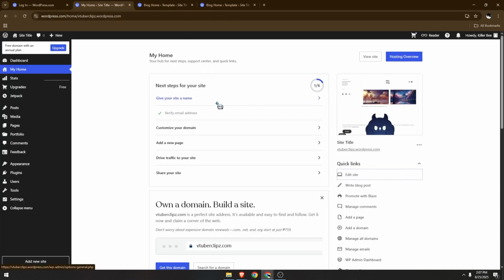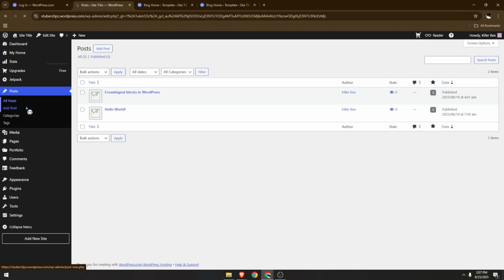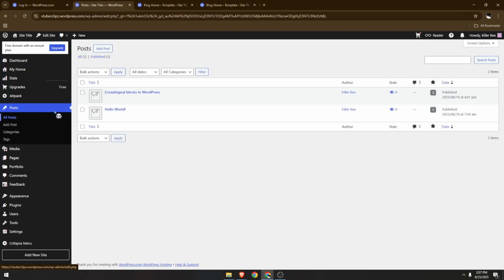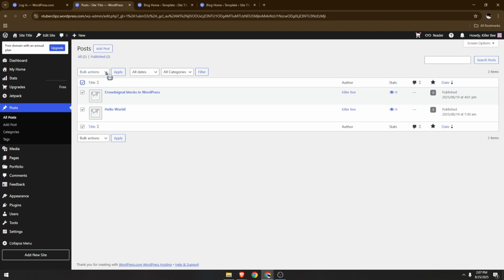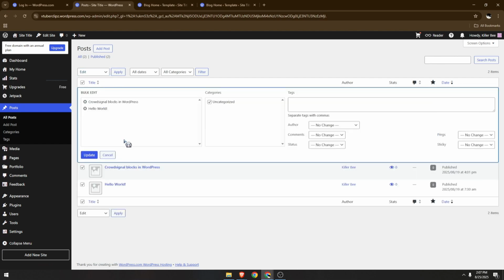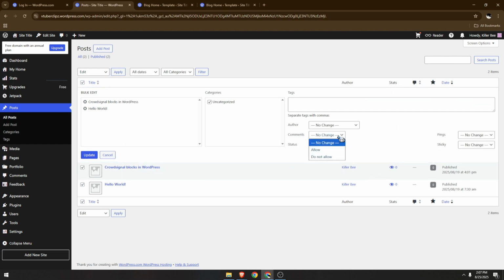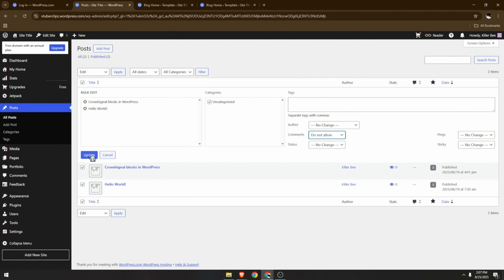How to Disable Comments on WordPress Blog Posts Step by Step – Full Guide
You’ll learn how to disable comments on WordPress blog posts step by step in 2025. This is how to manage user interaction and keep your site comment-free.